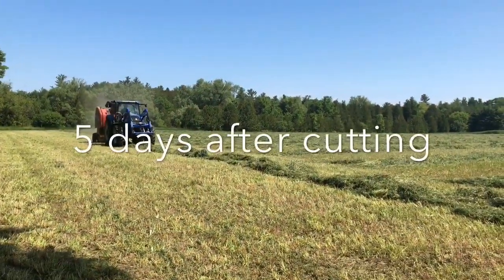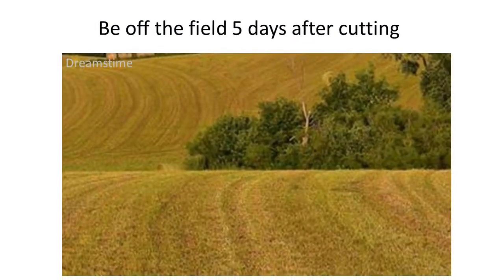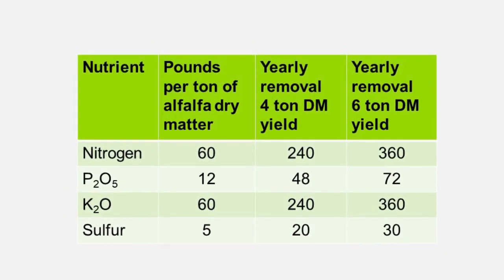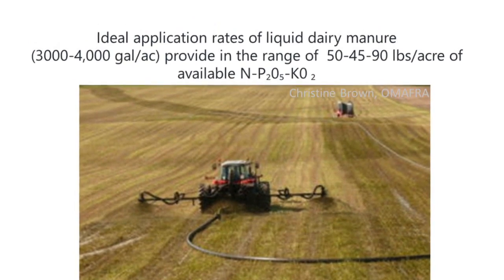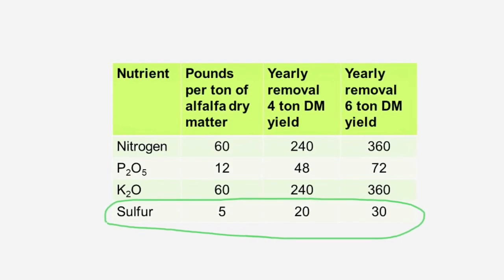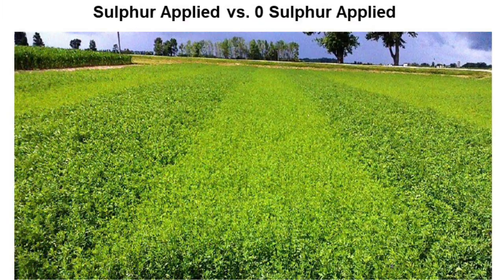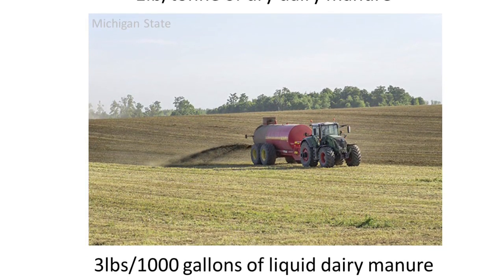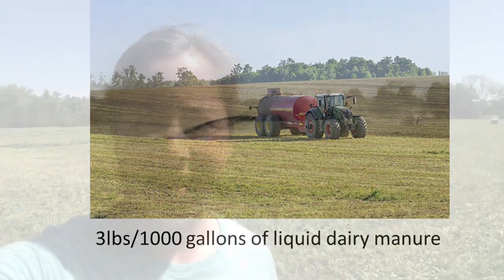Harvesting Alfalfa: Essential Tips for your 5 day window | Corteva Agriscience Canada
Pioneer Livestock Specialist, Martina Nelson, discusses best management tips and key watch outs following alfalfa harvest.